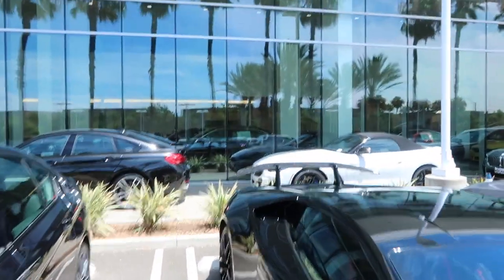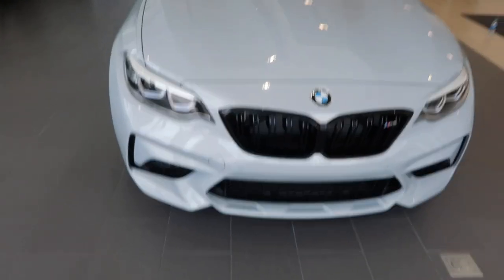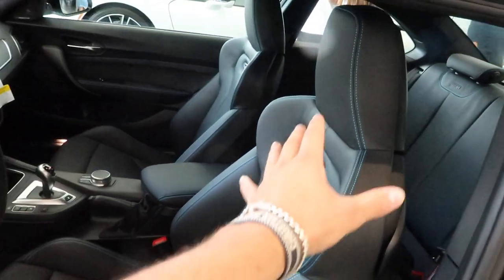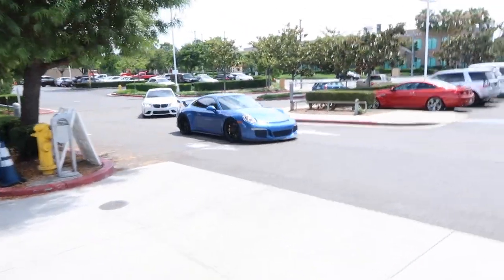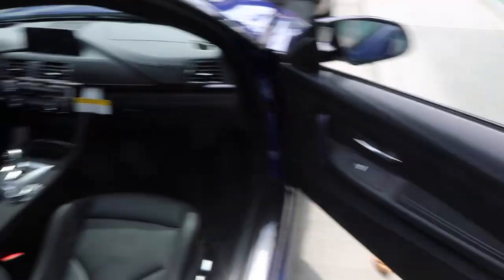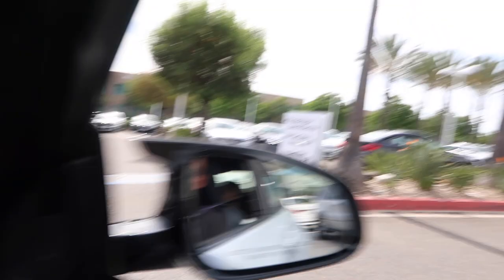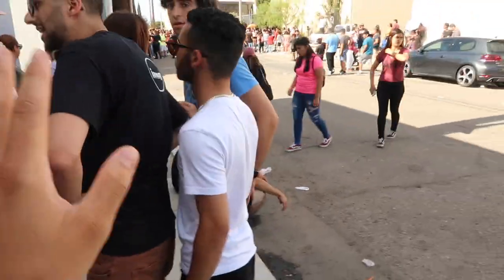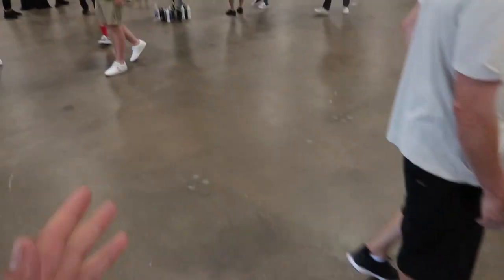Collecting my Brothers BMW M2 Competition!